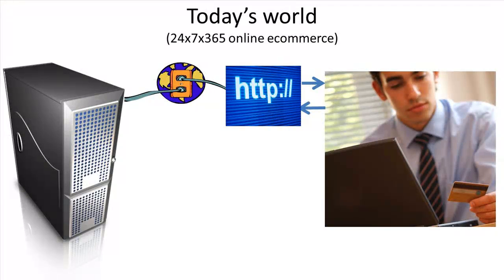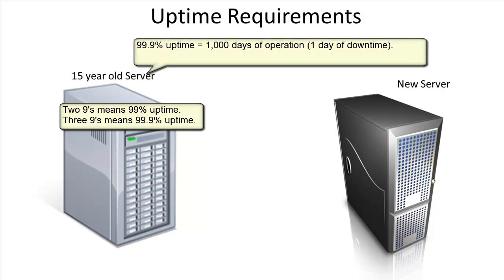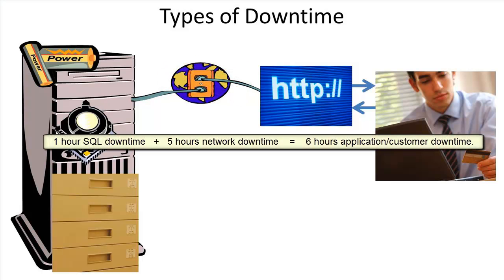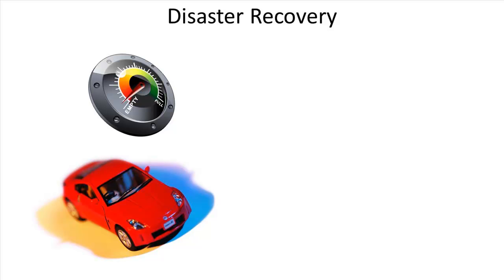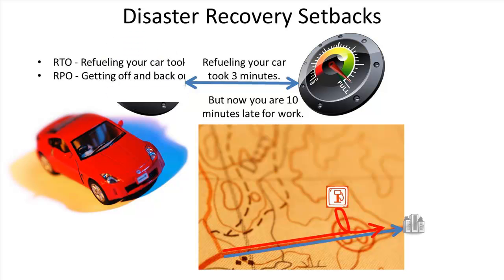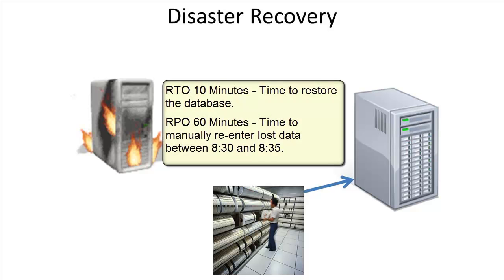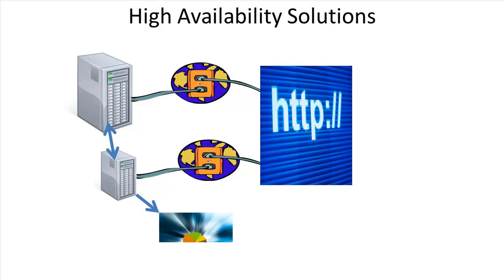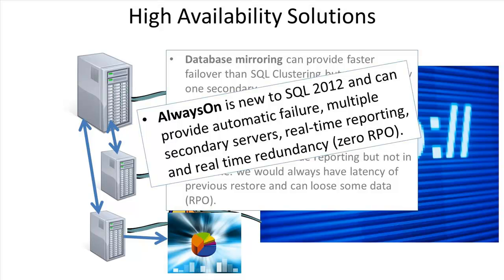SQL 2012 AlwaysOn High Availability and Disaster Recovery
For ALL of our AlwaysOn Tutorials sign up for the Joes 2 Pros Academy Try it free!!